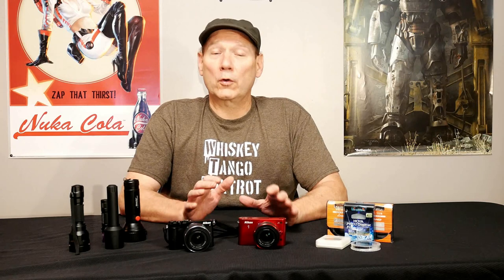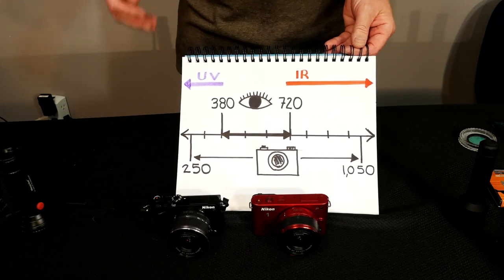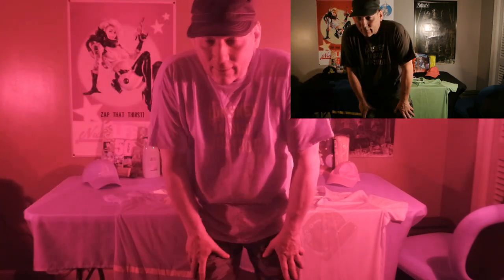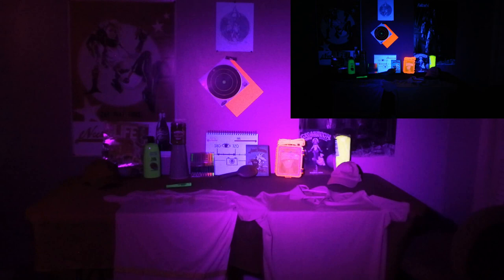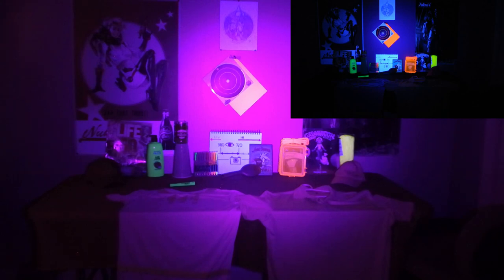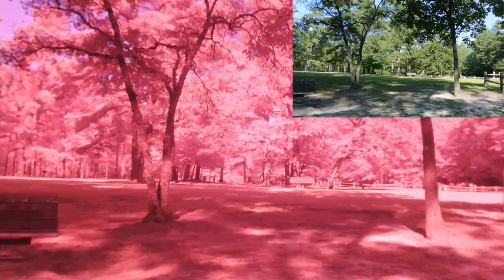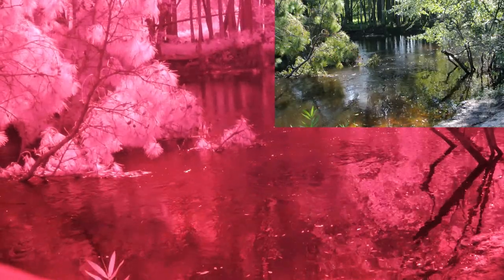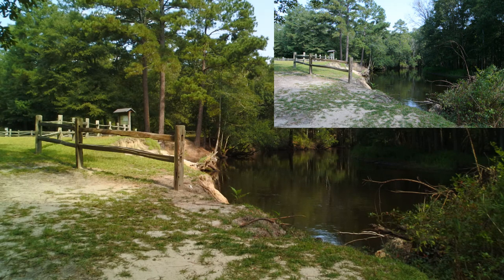Playing with Full Spectrum Photography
In this Video we will be exploring Full Spectrum photography by doing side by side simultaneous video Indoors and Outdoors using a different Lighting, Lens Filters and several Infrared and Ultraviolet Light Sources as well as doing a short introduction "Tutorial" on what full spectrum is and how different filters and light sources affect it.

Don't Click Away! This Video is Indexed!

Because of the long length of this Video There's an Index right up front so you can jump to what interests you and a Second Index at the start of the Outdoor Section

00:00 - Introduction to the Camera's, Filters and what we will be doing

08:09 - A brief Primer on what full spectrum is and how our camera, filters and lighting work together.

17:10 - Indoor Full Spectrum using Incandescent, Fluorescent, LED and Candle lighting, 395nm / 365nm UV and 850nm / 940nm IR Illuminators and combining all of these with the following filters: UV Cut, UV / IR Cut, and three different IR Pass Filters (650, 720 and 950nm).

42:50 - Outdoor Full Spectrum using all of the same Filters with Auto White Balance, Custom (unfiltered) white balance, Black and White and finally some video with a UV / IR Cut filter and custom white balance to see how close we can get the camera back to just being a visible light camera.

All of the Full Spectrum video is done Picture in Picture using a FS Modified Nikon 1j5 and a non-modified Nikon 1j1 mounted on a test rig to take simultaneous video with both cameras limited to the same Auto ISO, and using the same Lenses.

The Intro and Full Spectrum Primer were filmed using a Panasonic Gx85.